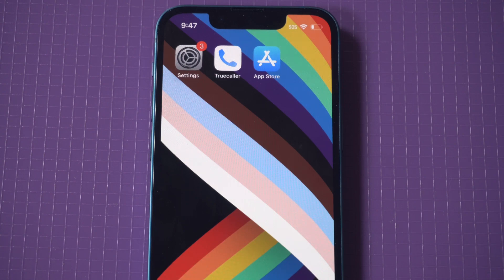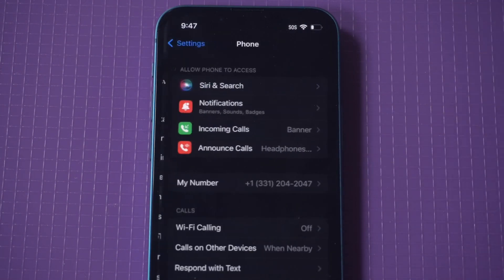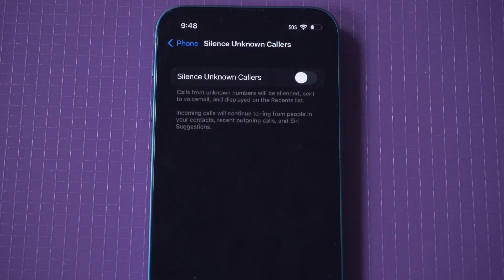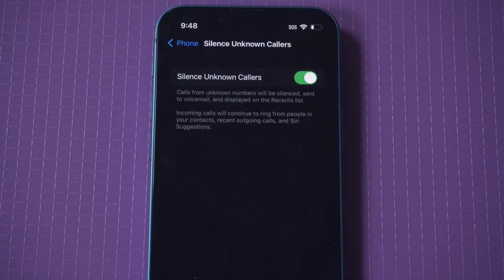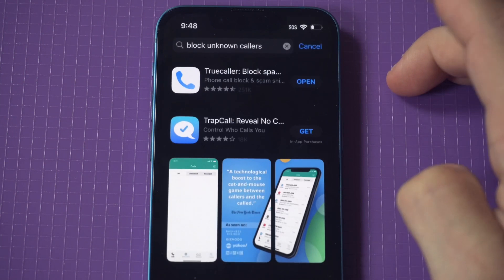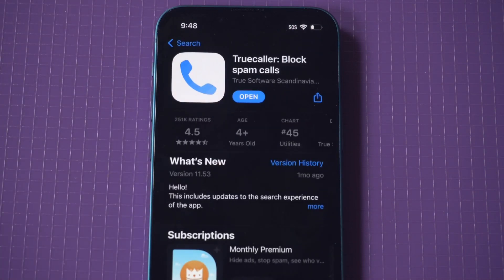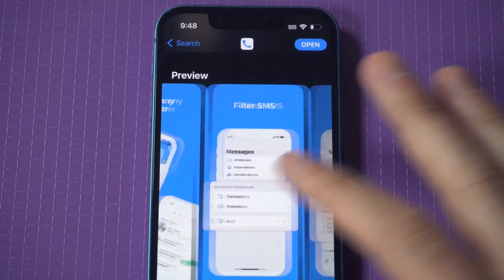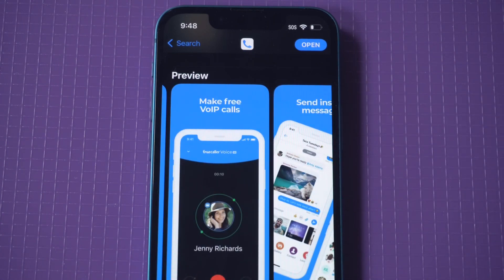How To Block Private Calls on Iphone 13 Running IOS 16